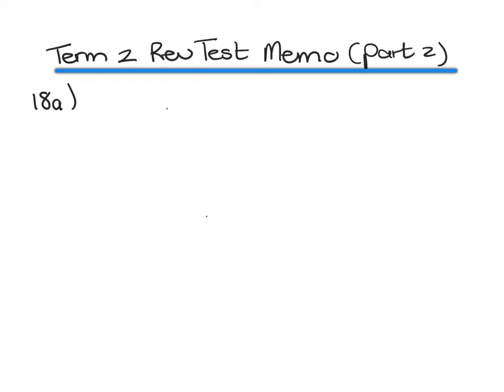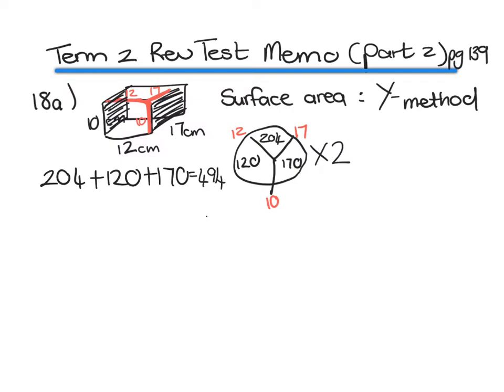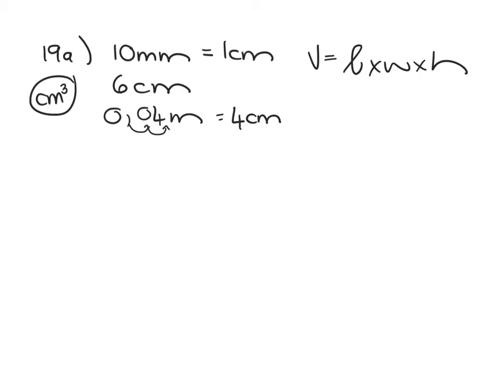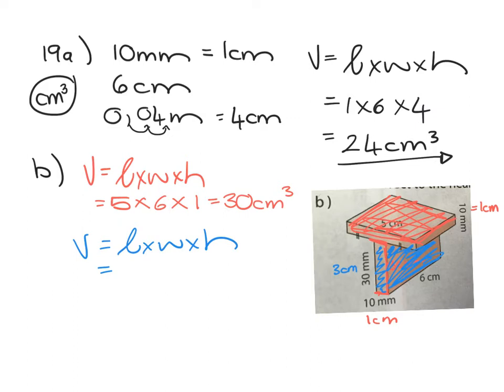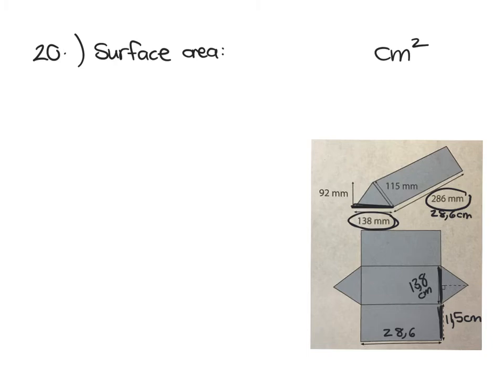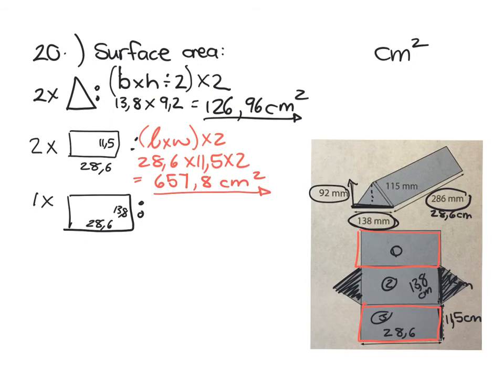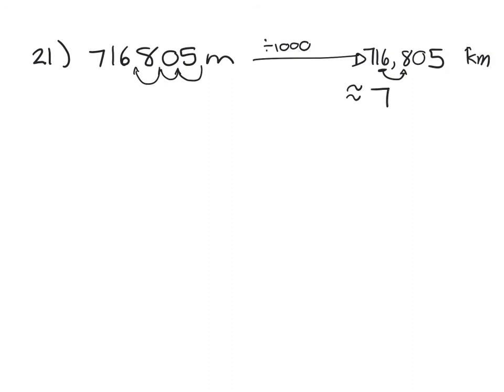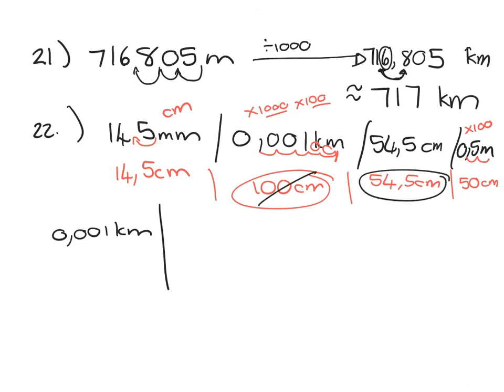Memo discussion part 2 (pg139)